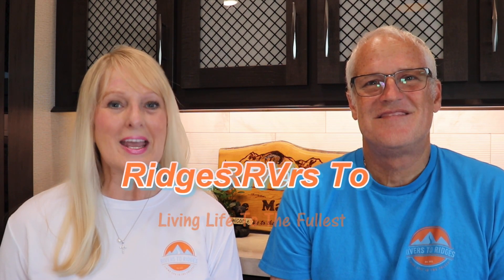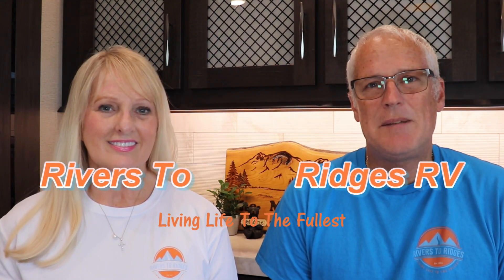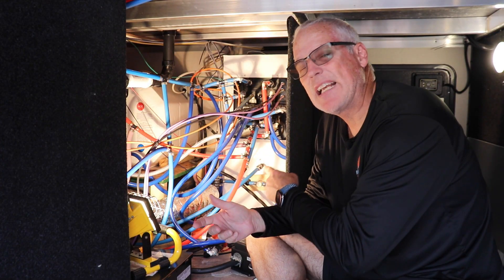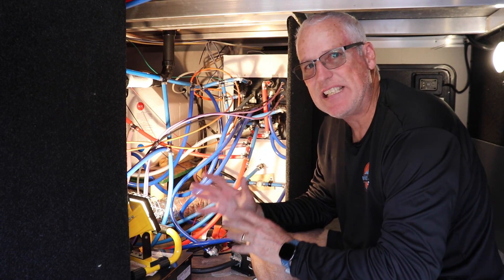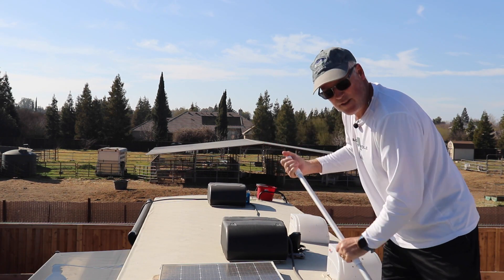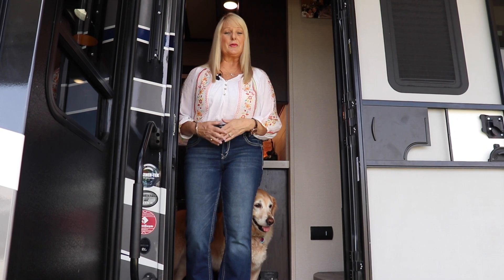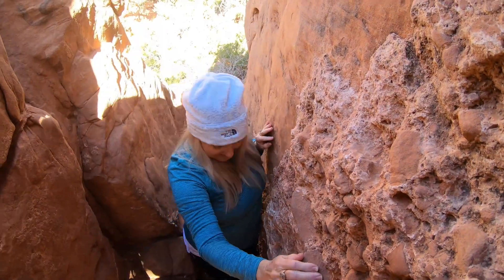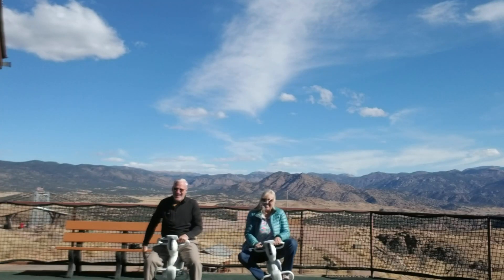Who is Rivers To Ridges RV and Why We RV Full Time?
We're Dan, Deena, and Rodeo, we're full-time RVers traveling the US and living life to the fullest.

Whether we're camping in a 44 foot toy hauler or a tent and sleeping bag, we try to live our lives to the fullest. Join us on our RV journey as we live in our traveling home, explore national parks, and go on epic adventures across the US.

✅TSD Open Roads: fuel discount program
✅Passport America: A great way to save 50% on site fees
This is a Referral Partner Link and we are compensated when you purchase a membership from Harvest Hosts. At no additional cost to you.

This commission comes at no additional cost to you but helps us keep providing the content we love to share.  As a promise to you, we will only recommend products that we use and we believe can be a benefit to you.